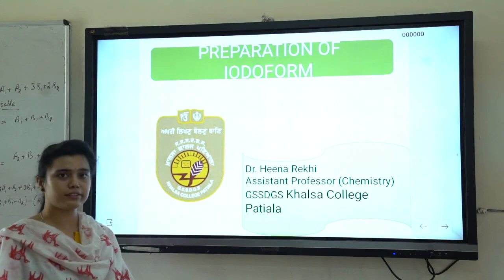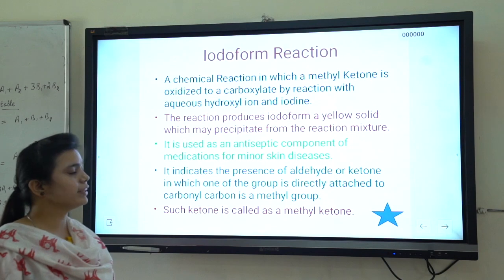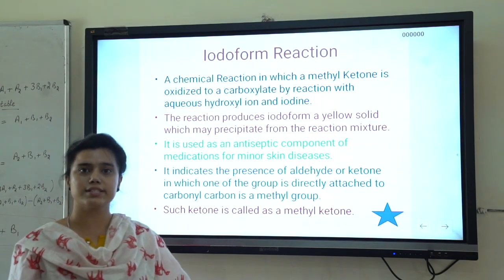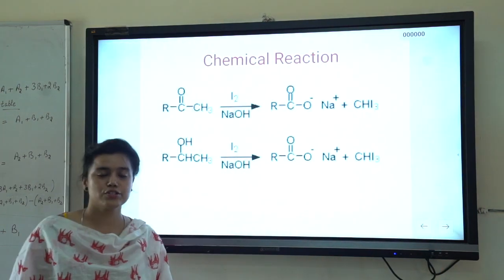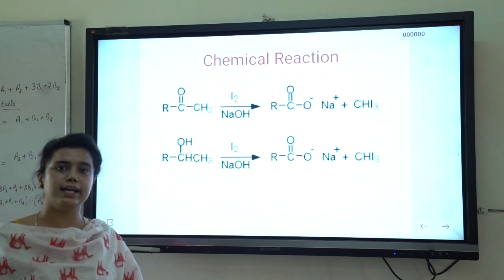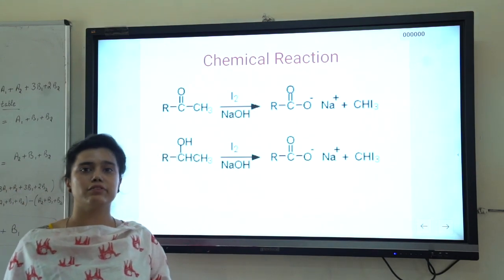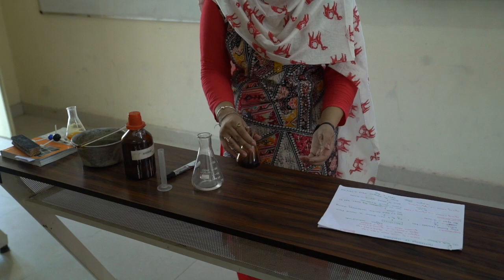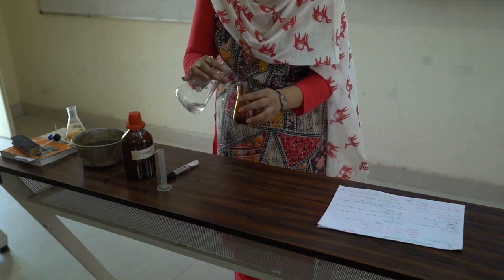Iodoform Reaction Practical